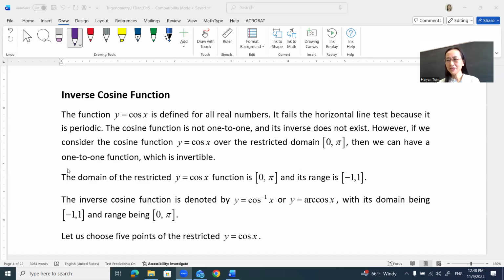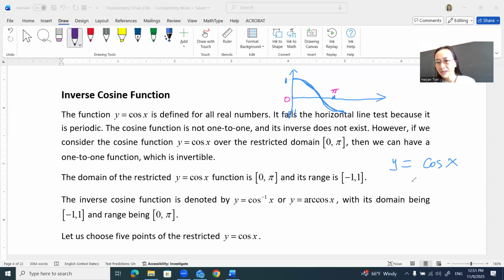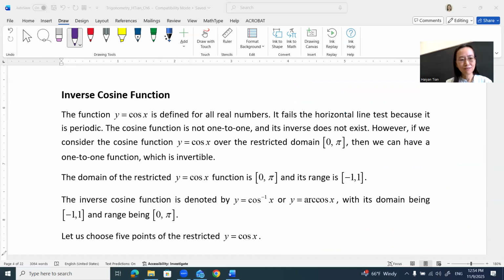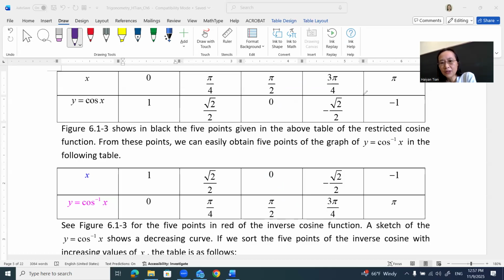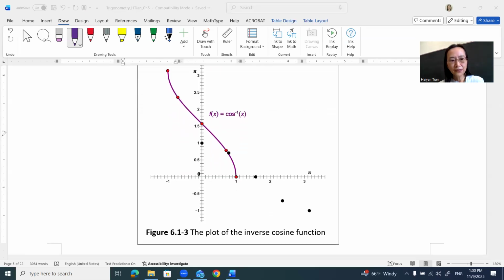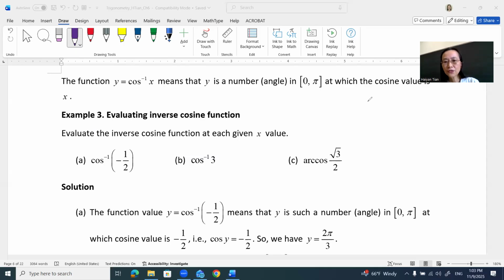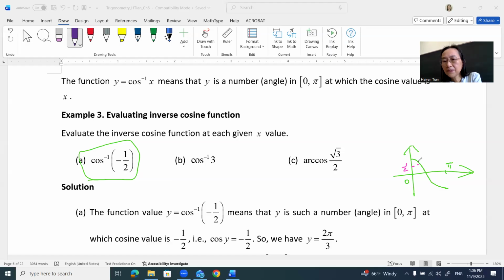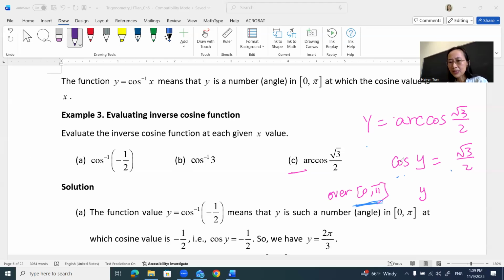Trigonometry - inverse cosine function